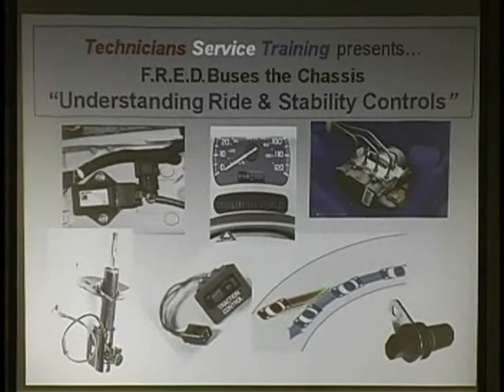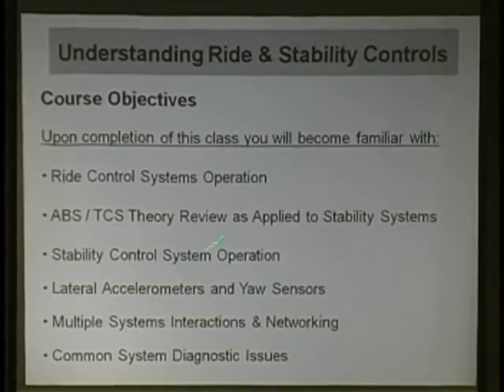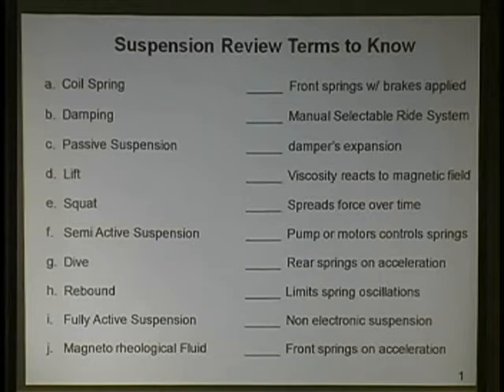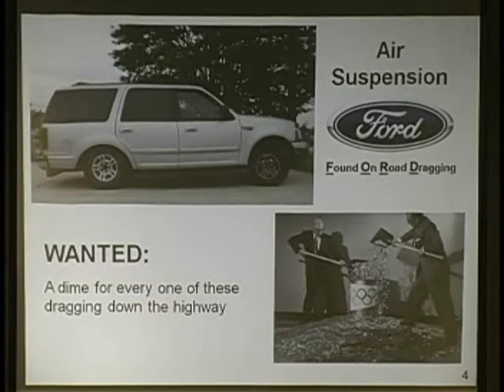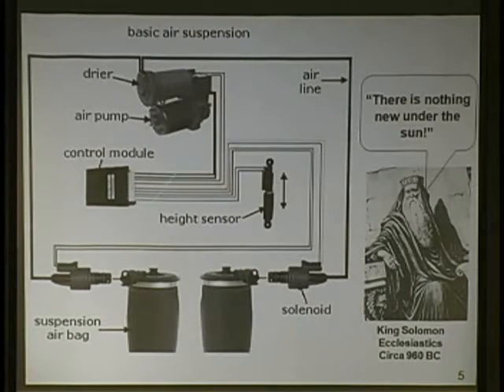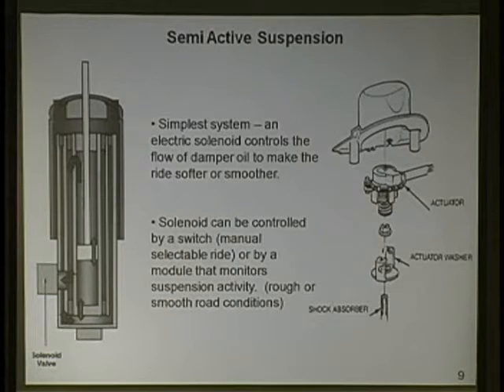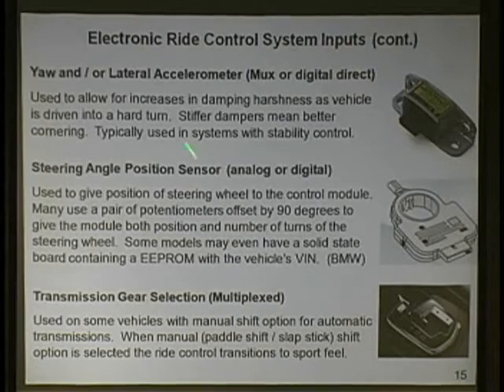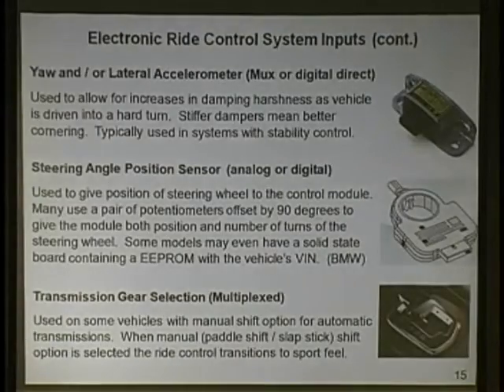Understanding Ride & Stability Controls with Dave Hobbs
Covers how to diagnose stability / traction control, ABS issues, air suspension, and collision avoidance systems.